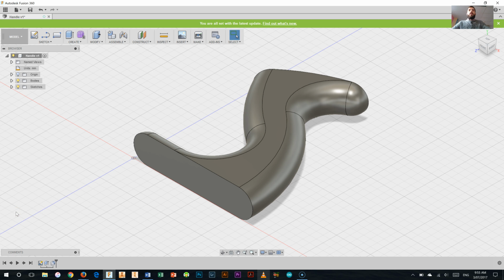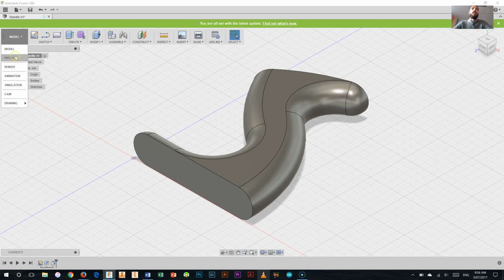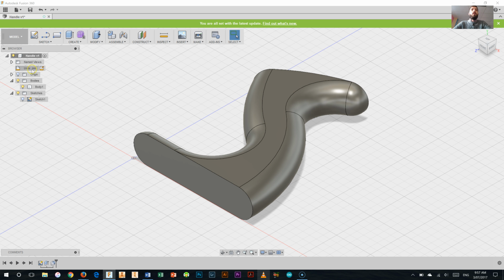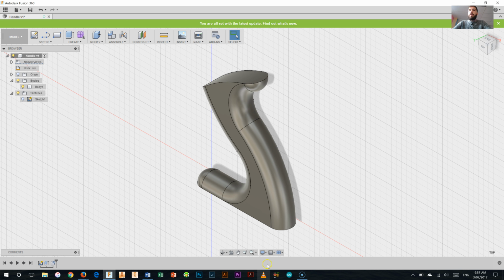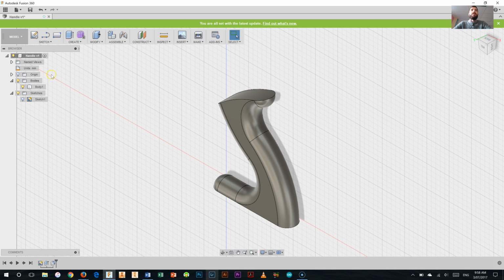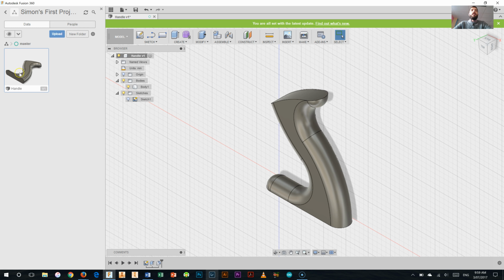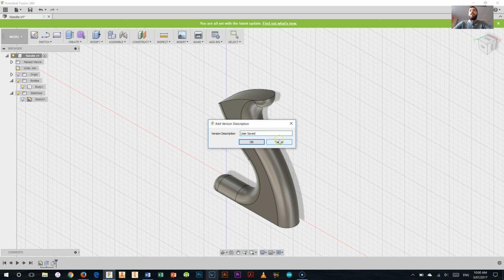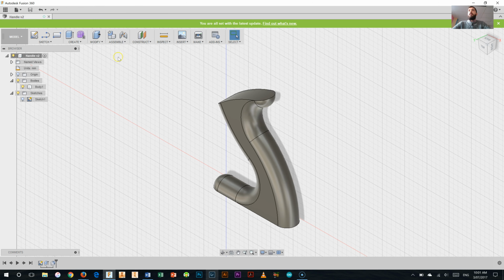Fusion 360 Interface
Video explaining Autodesk Fusion 360's interface